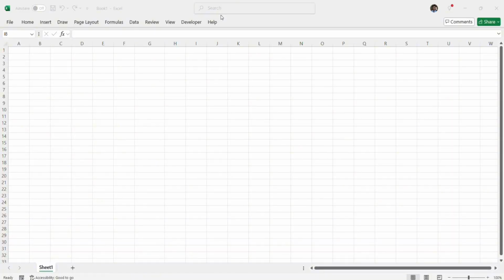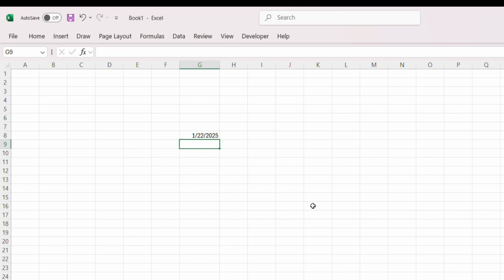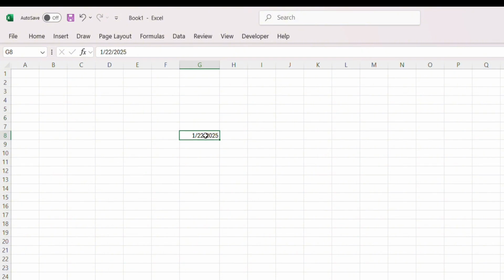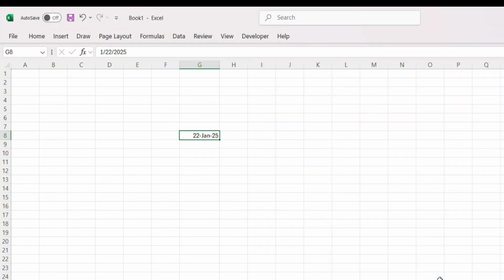How To Add And Format Dates in Excel in 30 Seconds!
Adding and formatting dates in Excel has never been simpler! In this 30-second tutorial, I will quickly demonstrate how to add and format dates into your Excel spreadsheet.